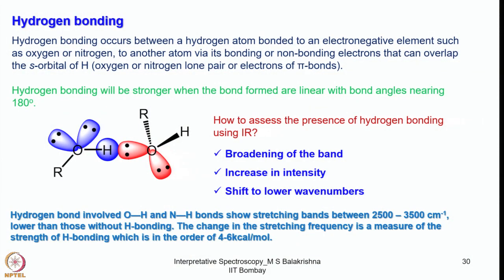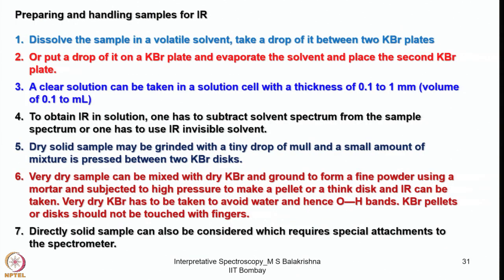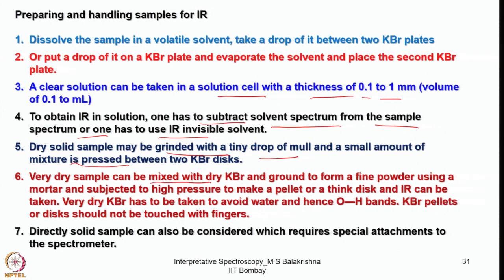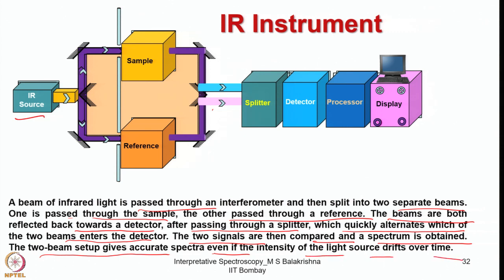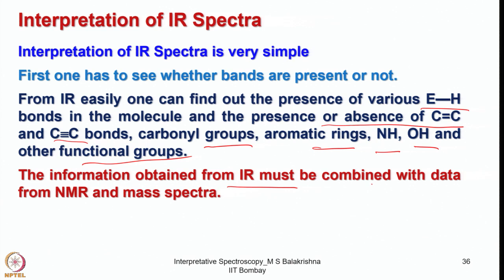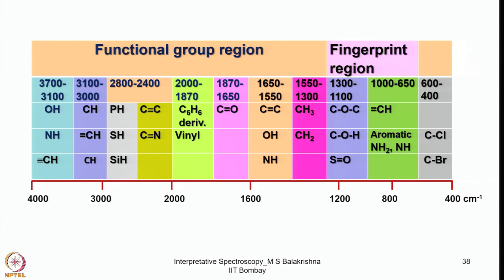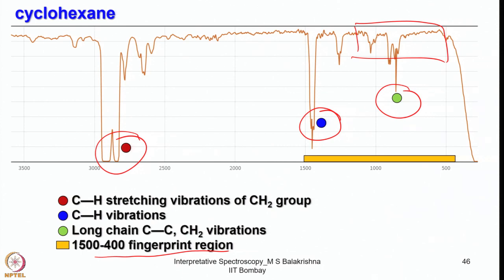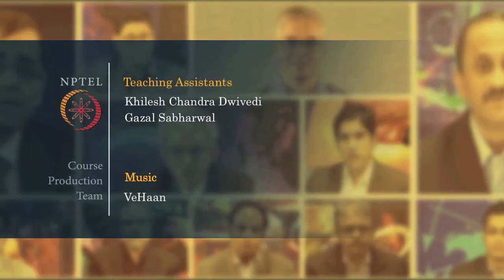Week 7 : Lecture 31 : Interpretation of IR Spectra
Lecture 31 : Interpretation of IR Spectra